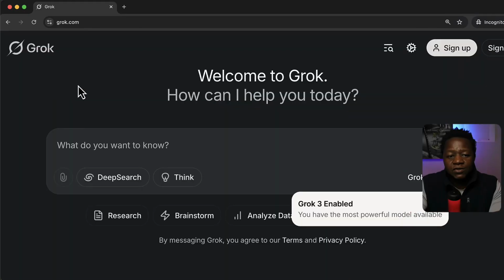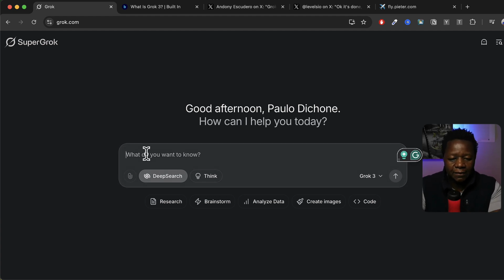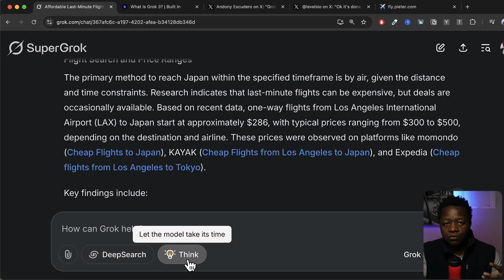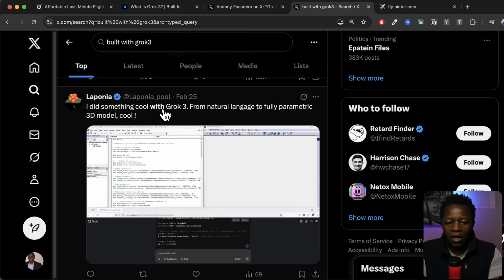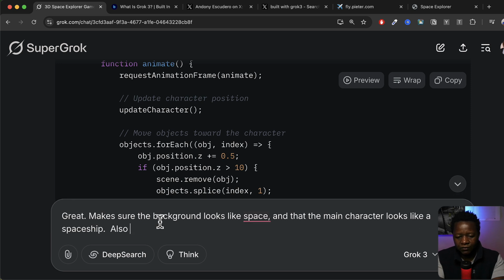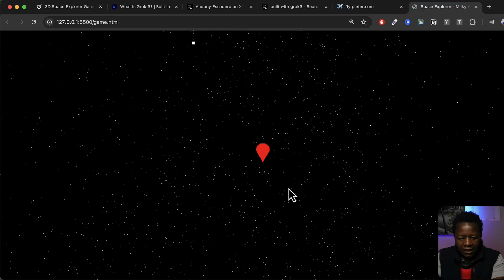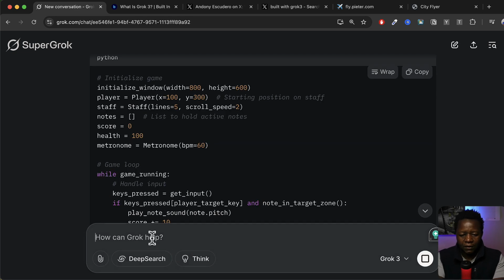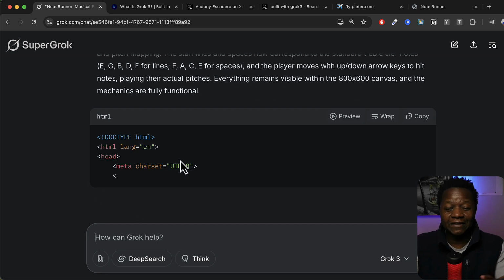Grok-3 Just Obsoleted Everything Else